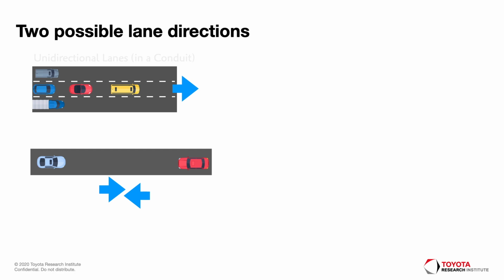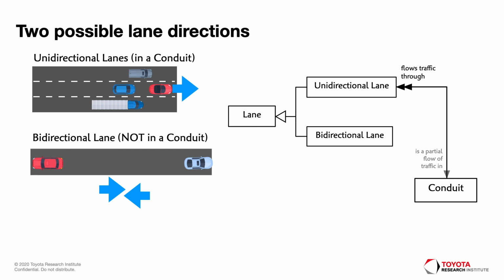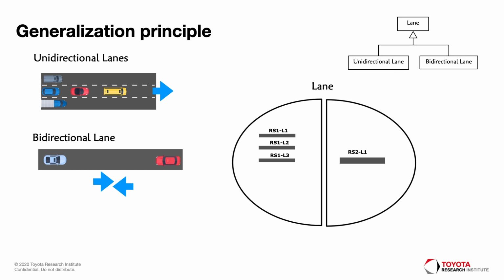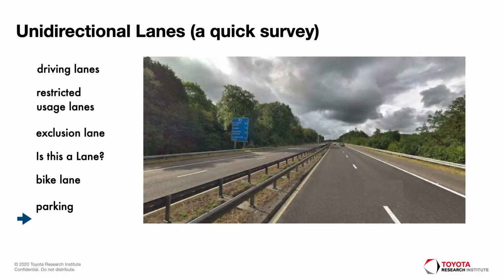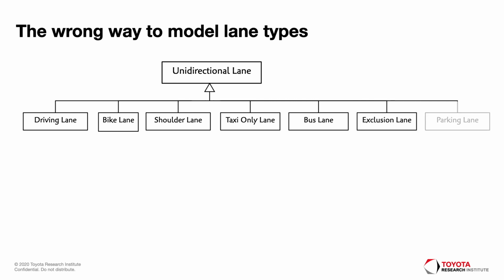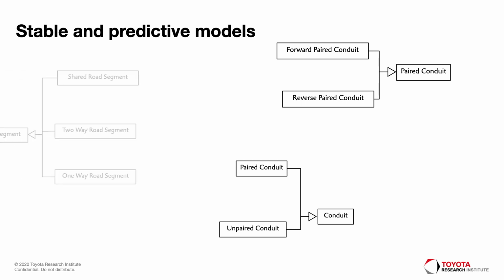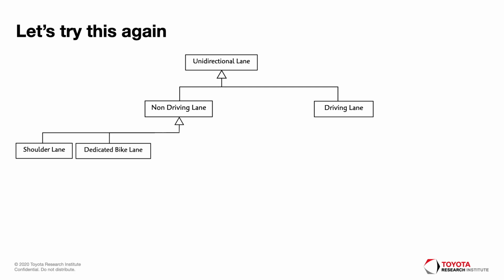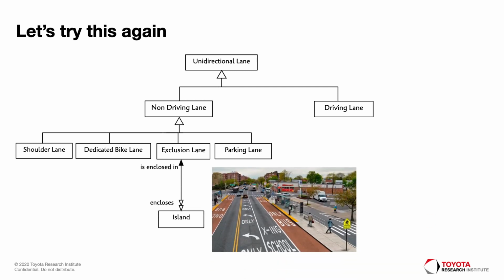Road Subsystem 5 / How to model ALL lane types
When we drive, we must distinguish various types of lanes. We don't want to fall into the modeling trap of trying to inventory every possible lane type. Instead we use parameters to help us distinguish between fundamental lane types and their endless variations.